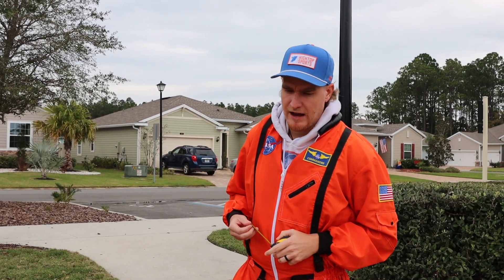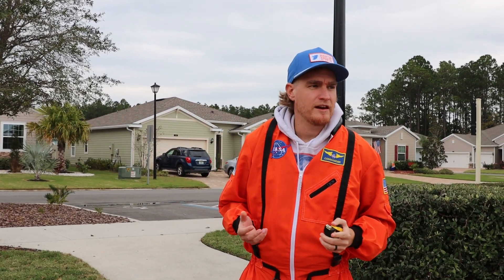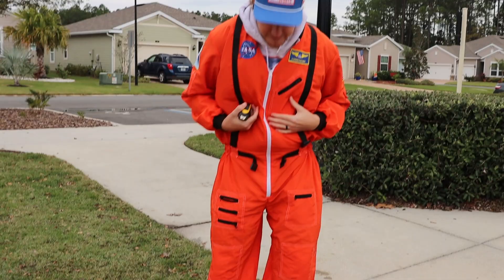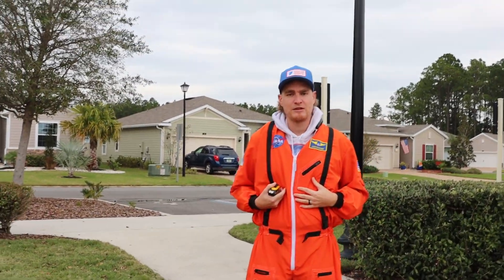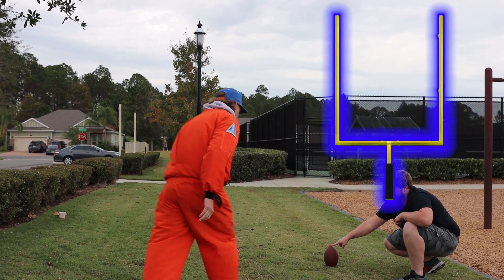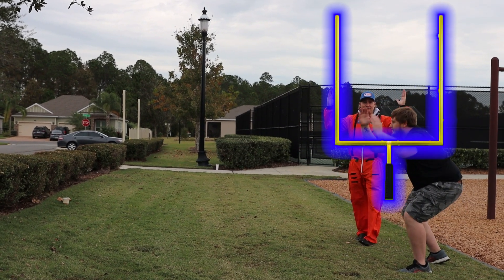GATOR FAN SHOWS HOW TO MAKE AN EXTRA POINT IN CROCS